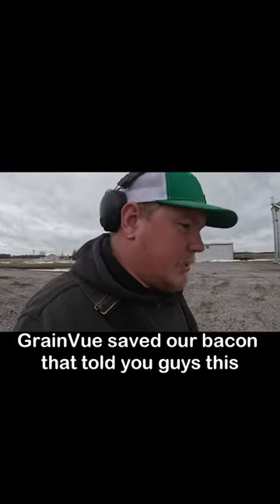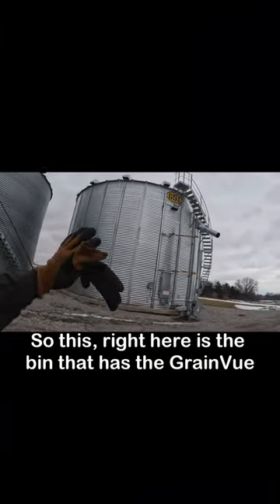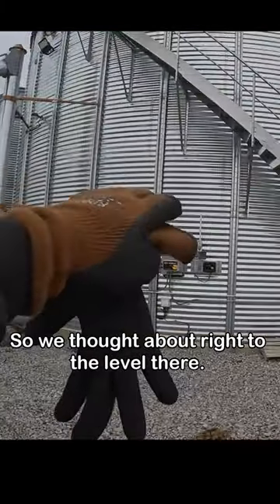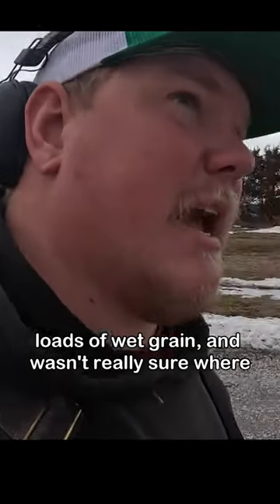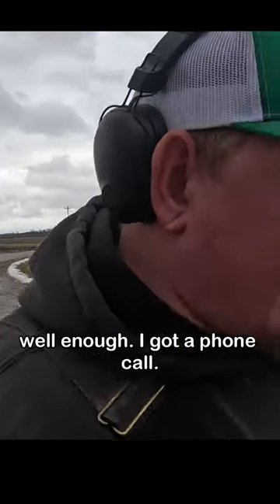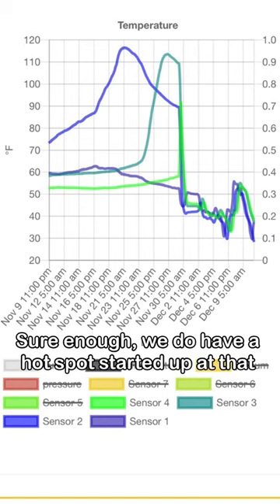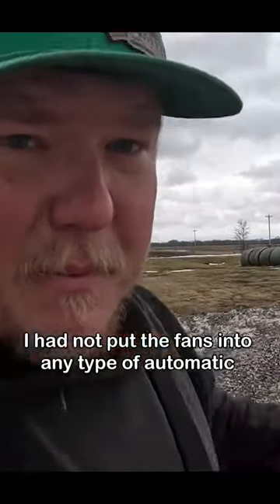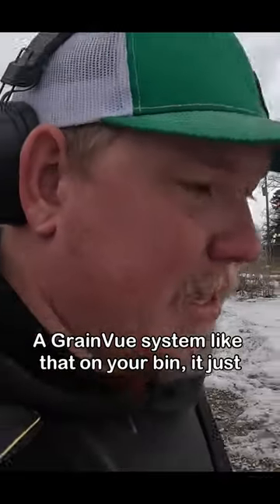THIS PAID FOR ITSELF THIS YEAR!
We invested in some technology for our grain bin and it came through for us this year! Saved our grain from spoiling!